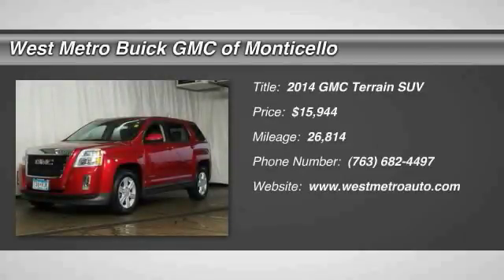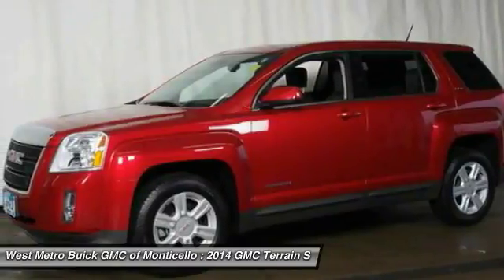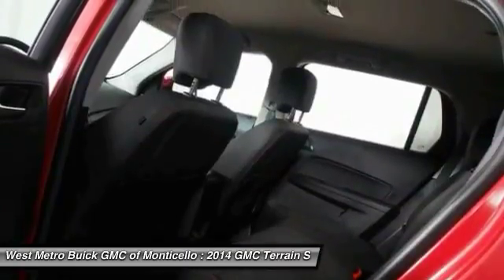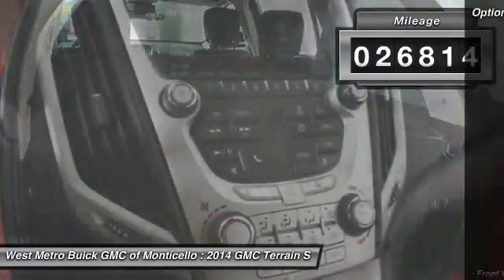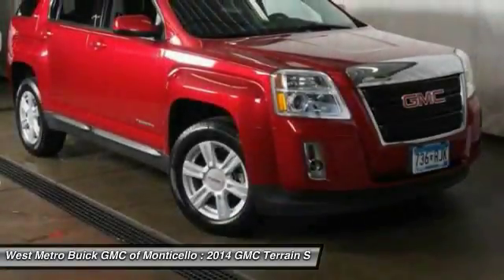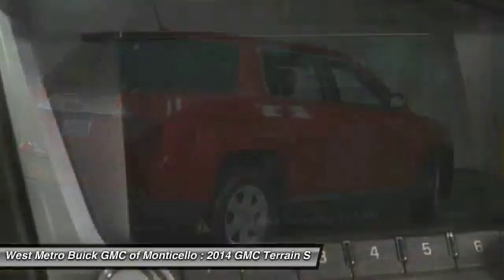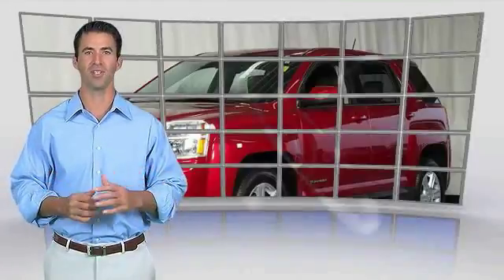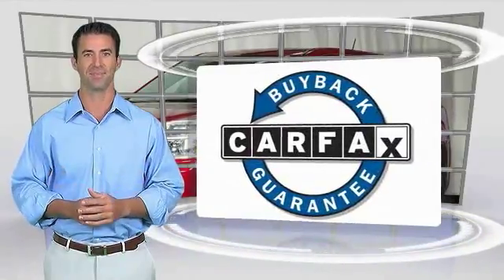2014 GMC Terrain Minneapolis, St Cloud, Elk River, Monticello, MN 27406A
2014 GMC Terrain SLE

Serviced and Detailed to Precision. Gently used. Like new. The West Metro Volume Leader. brbrYou won't find a cleaner 2014 GMC Terrain at this price than this low-mileage creampuff. Climb into this wonderful GMC Terrain, knowing that it will always get you where you need to go, on time, every time. brbrWe are a local  family owned dealership and pride ourselves on small community feel, making your vehicle buying experience as casual,  fun and effortless as possible.  Our online reputation speeks volumes of who we are.  Thanks for looking.